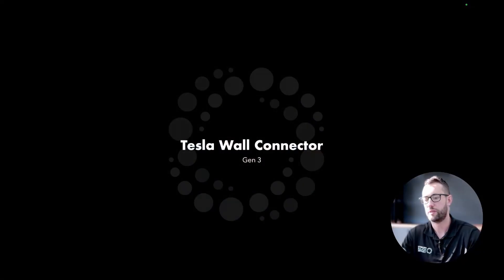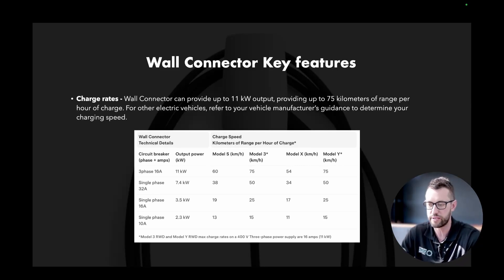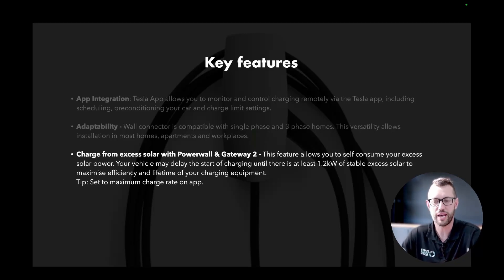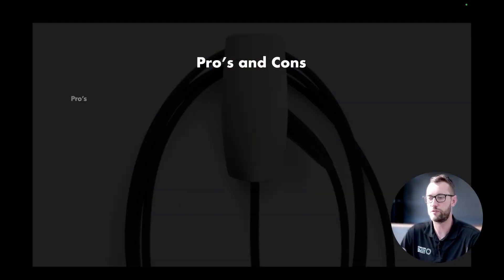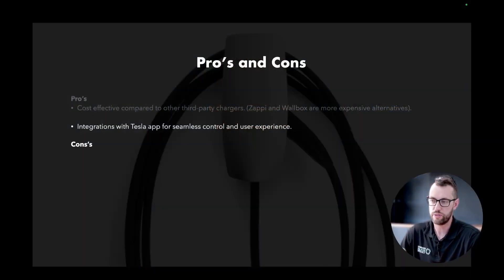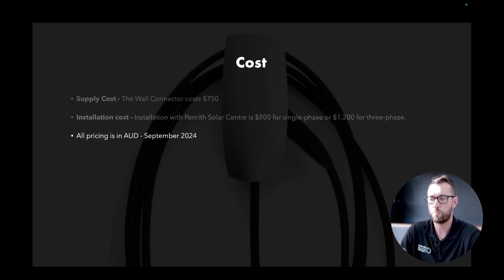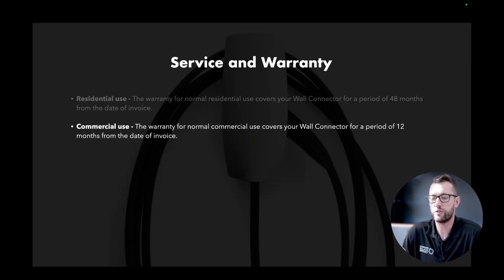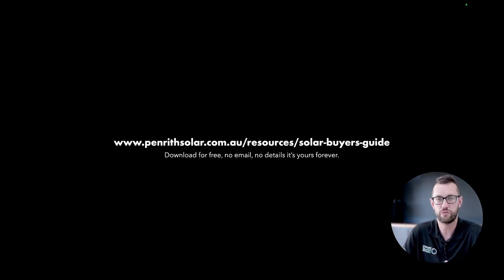Tesla Car Charger 2024 - Everything you need to know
In this video, we cover everything you need to know about the Generation 3 Tesla Wall Connector. From key features like charge rates and app integration to installation costs and compatibility with Tesla and non-Tesla vehicles, we've got you covered. Learn about the pros and cons compared to other EV chargers, how to charge from excess solar, and tips for maximizing efficiency.